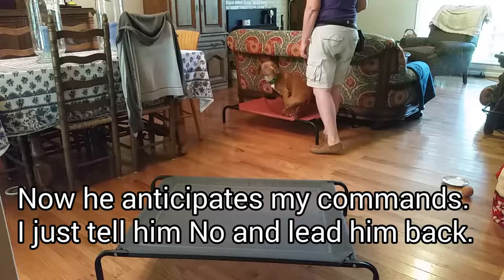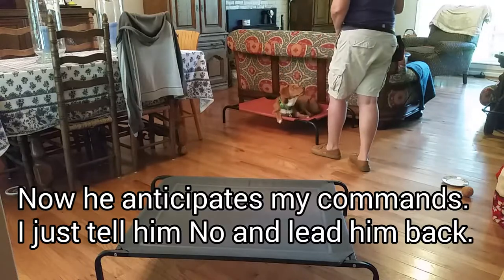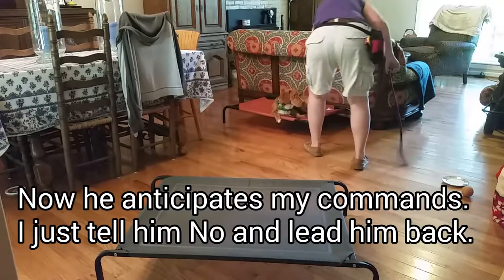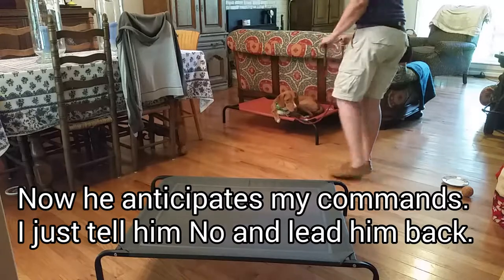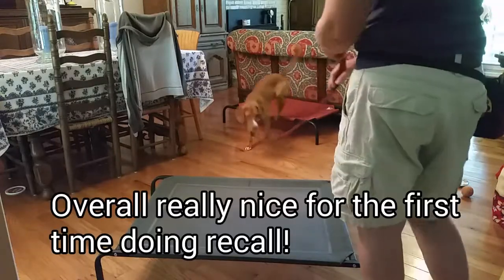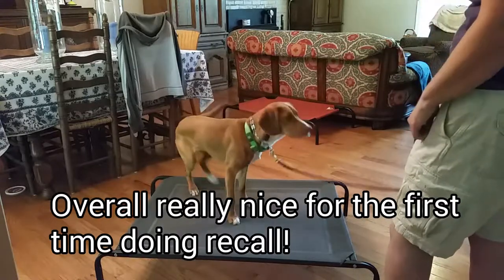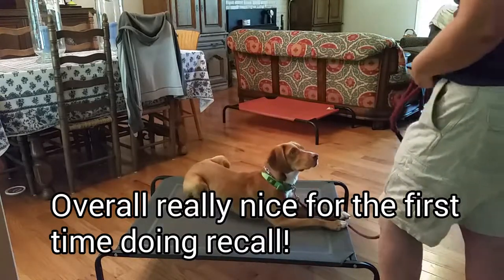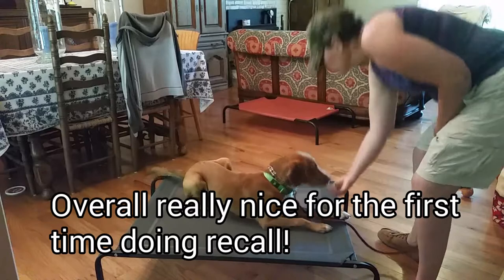Practicing Recall with Boone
It's so frustrating when your dog doesn't come when called. Here, we're practicing recall (here/come) so that Boone will be able to come to his owners whenever they ask him to!

for more information about us.

The Active K9 does family dog training, on and off leash obedience for your life and home. We teach basic obedience using prong collars and e-collars. The Active K9 offers Board & Trains, as well as private sessions with customers. Dogs will learn (and be accountable for) commands of Heel, Sit, Down, Place, Here/Come (Recall), Out (similar to Leave-It). We also work on behavior modification to fix issues such as counter-surfing, pulling on the leash, leash reactivity, jumping on people, and other unwanted dog behaviors.

The Active K9 is located in Clayton, NC, and serves Wake and Johnston counties and the surrounding areas, including Raleigh, Durham, Chapel Hill, Cary, Apex, Garner, Clayton, Fuquay-Varina, Angier, Smithfield, Wendell and Knightdale.

We use Herm Sprenger prong collars which you can purchase online at places like:

Their youtube channel is They have the best customer service!